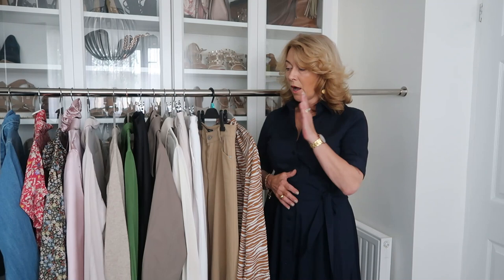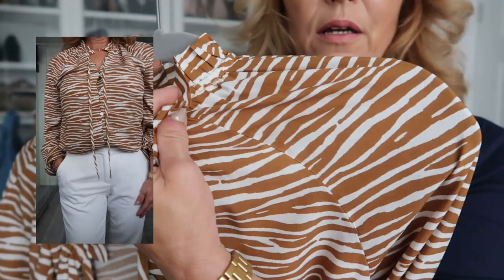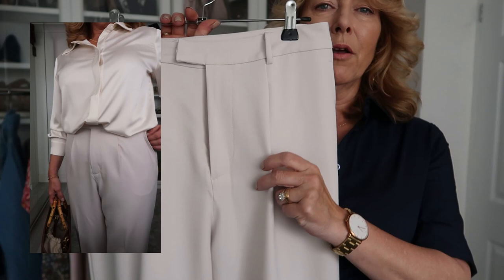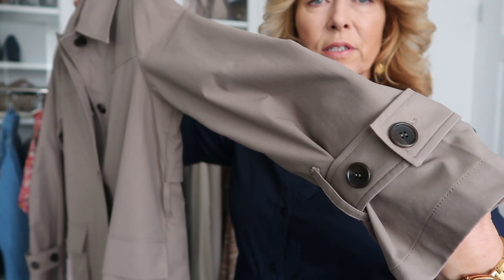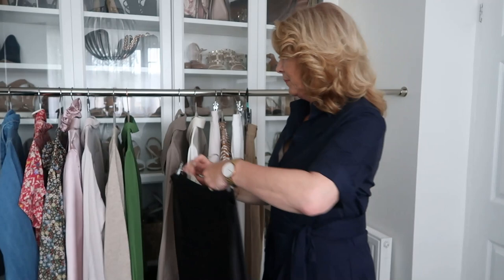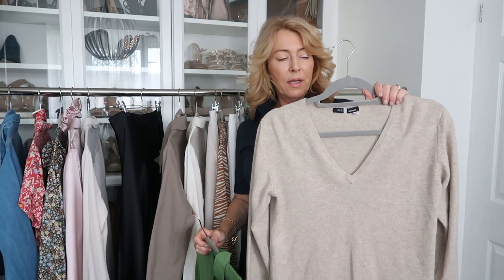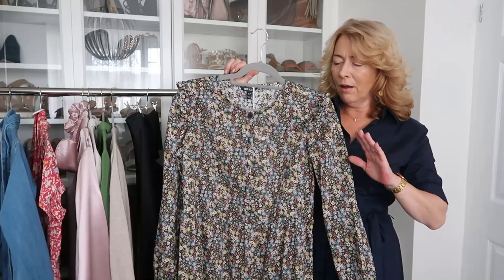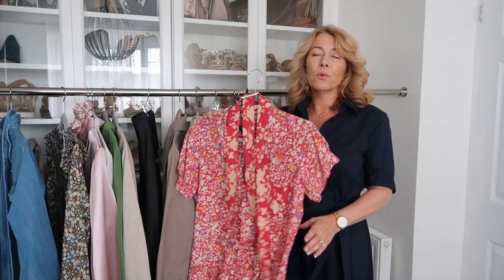Haul. What's new and try on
Hi All. Here are some new items including a couple of new brands plus dicount codes. Let me know your favourite out of this try on. I would very much appreciate a thumbs up 🙏❤️

You might like to watch this one. Sale items.

Trousers - Near Identical

Lattelier
Use margaritaz15 for discount!

Ralph Lauren Dress - Sold out
Here are my picks

Accessories
Reiss Black Knee High Boots
Chloe Brown Boots